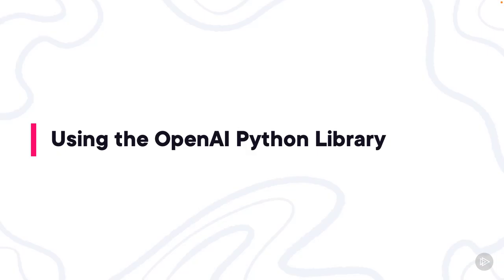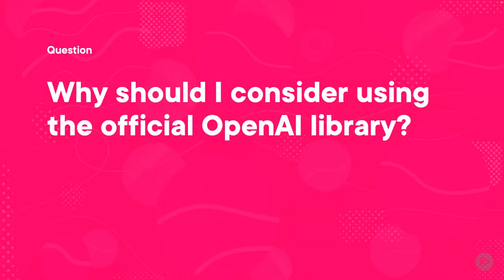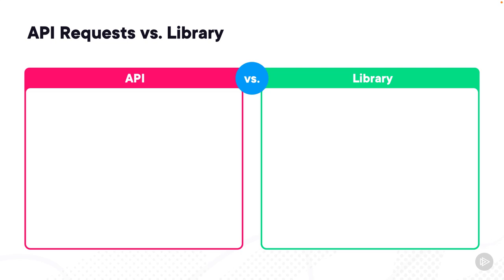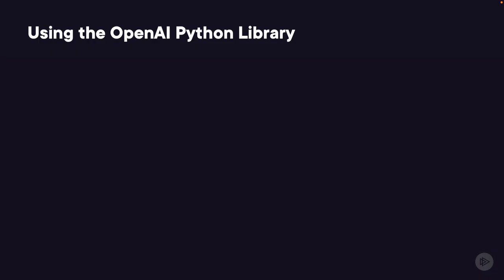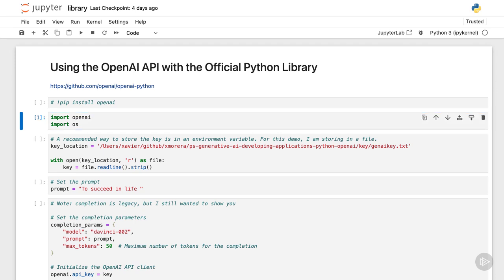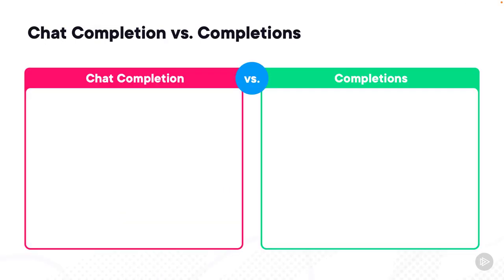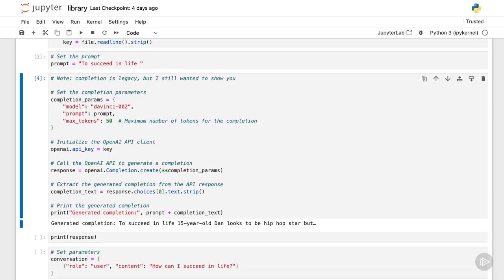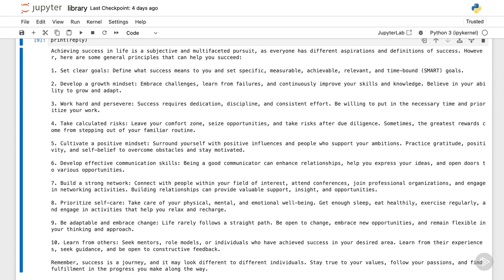17. The OpenAI Python Library